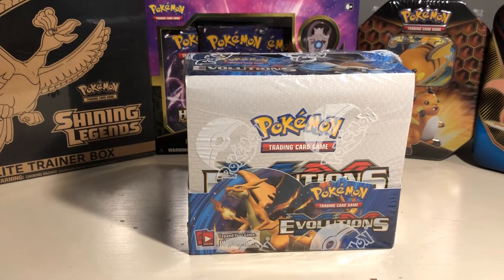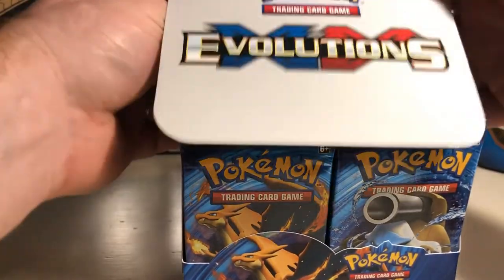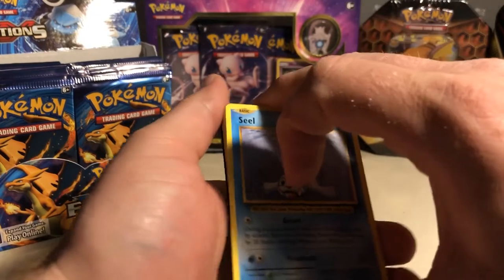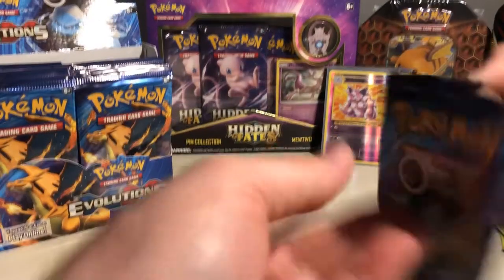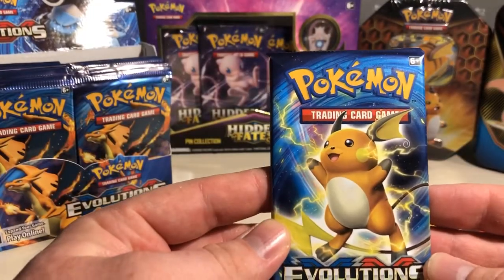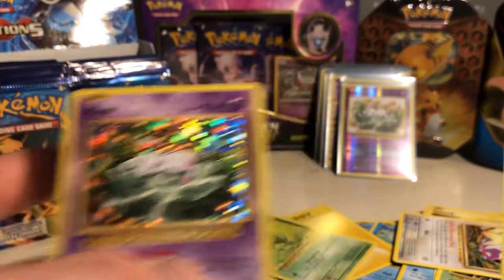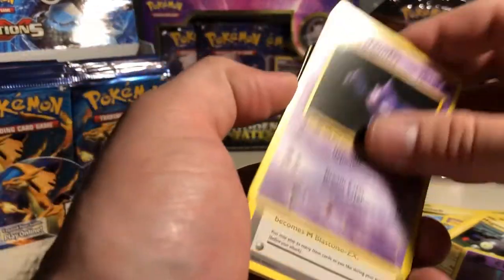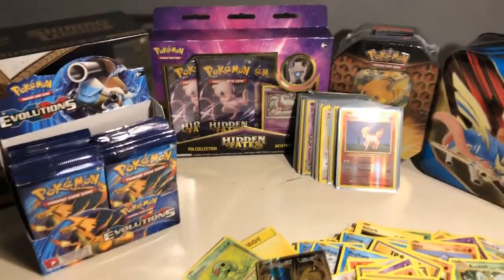OPENING UP AN XY EVOLUTIONS BOOSTER BOX!!!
We received this awesome XY Evolutions Booster Box a while back and it's finally time to dig in and see if there's anything awesome inside!